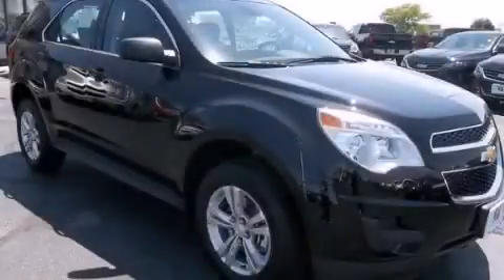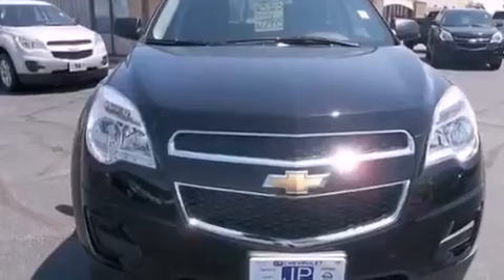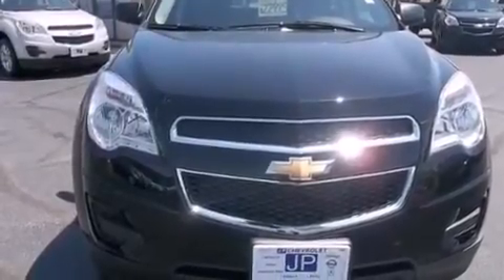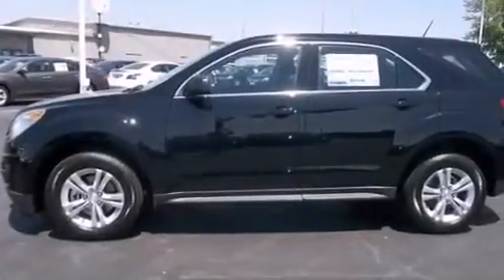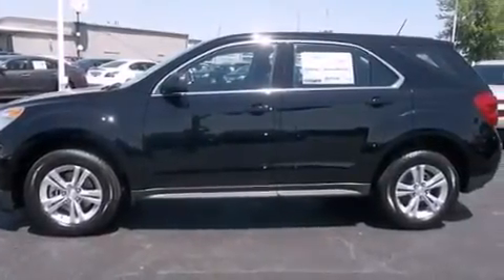2014 Chevrolet Equinox Peru IL 61354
We have been honored to serve the Peru IL area , we promise that your experience at our dealership will exceed your expectations ! Year : 2014 Make : Chevrolet Model : Equinox Engine : Gas/Ethanol I4 2.4/145 Trans .